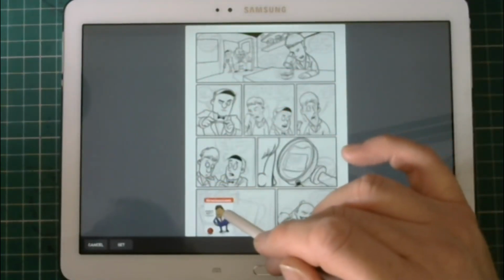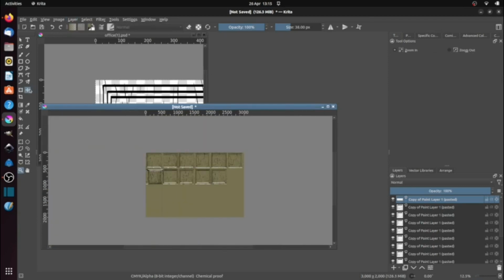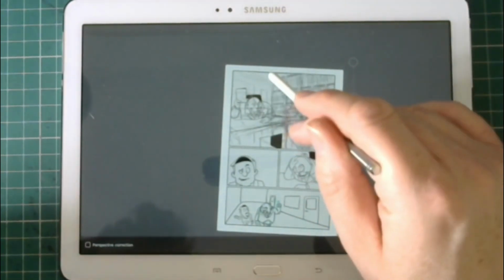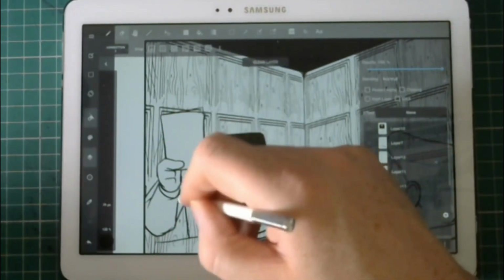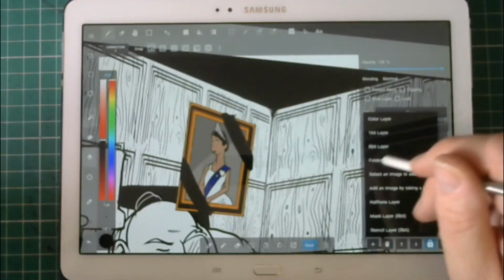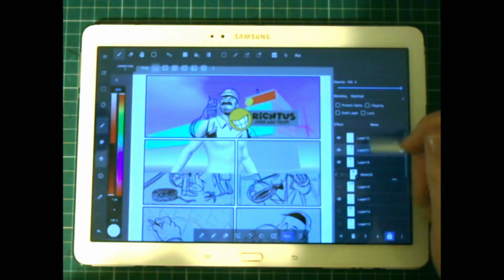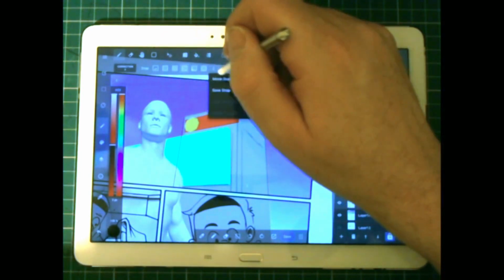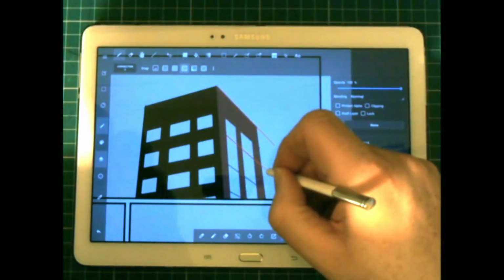Making Comics: Inking WINDBREAKER assets part 2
Following on from the previous video where i made 'assets' , I uses these assets for some panels in  my new spy story: WINDBREAKER

Category
Film & Animation